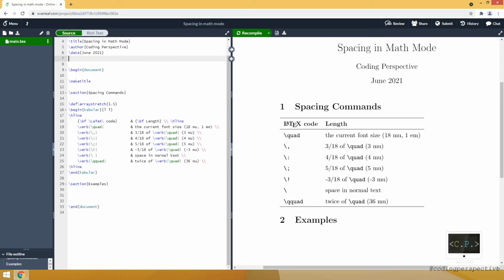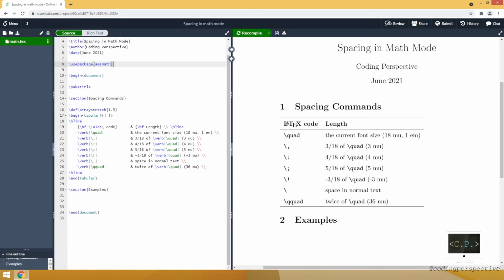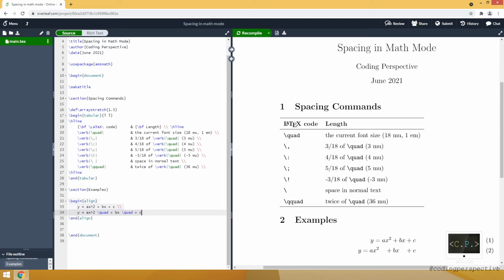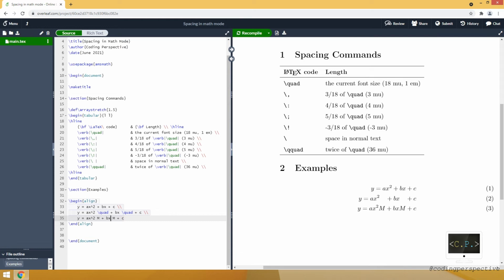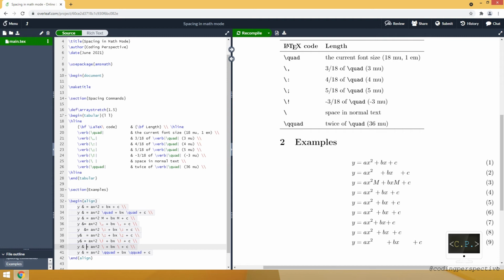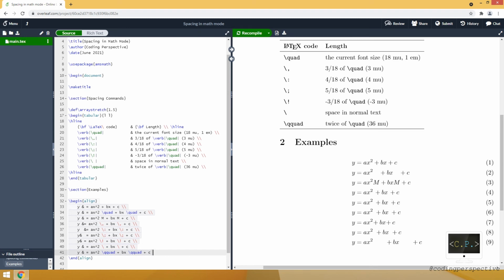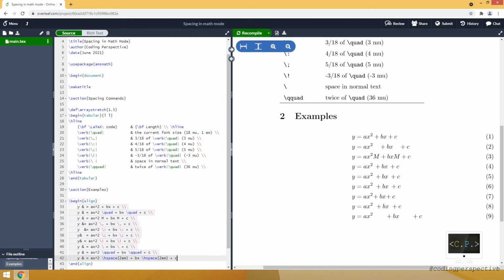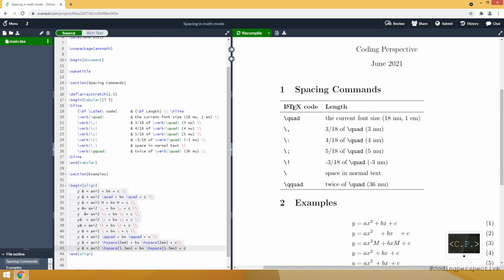How to Space in Math Mode - LaTeX Tutorial (Part 4)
In this video, we show how to insert spaces of different widths in math mode.

This video series is a LaTeX tutorial for beginners. It includes the basic idea of LaTeX and how to use it to create documents with beautiful formulas, tables and figures.

❔Answers to
↪︎  How can I space in math mode?
↪︎  How does \quad work?
↪︎  How can I use \hspace command?

⌚ Content:
↪︎  0:00 - Intro
↪︎  0:45 - Examples of spacing commands
↪︎  3:54 - How to use \hspace command